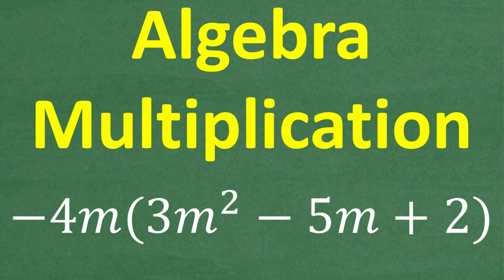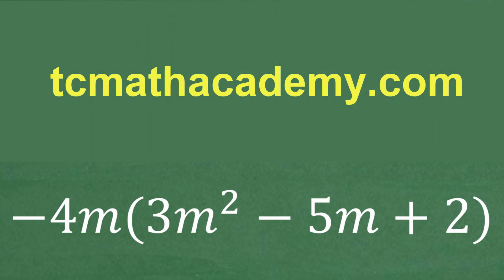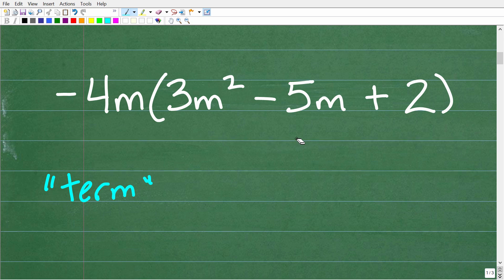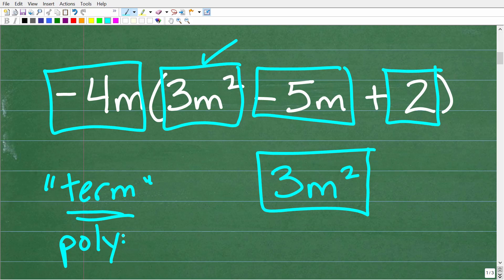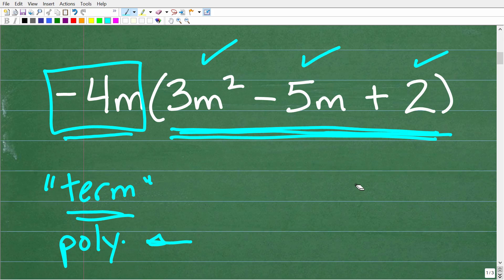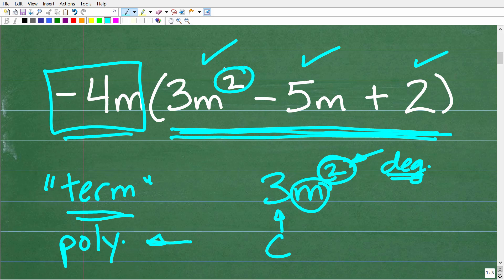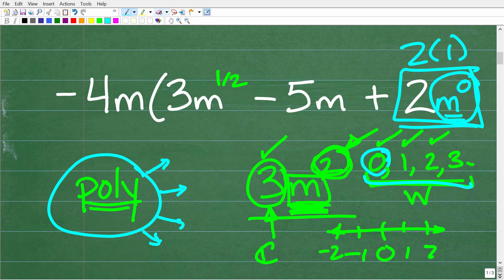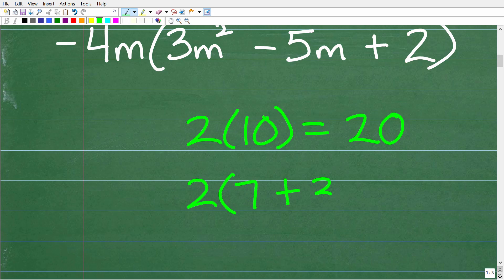Algebra Challenge: Can You Multiply The Polynomials?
Need help polynomial multiplication? In this quick lesson, I’ll show you how to multiply polynomials using clear, step-by-step algebra. This is a must-know skill for students learning algebra for the first time — and for those reviewing for high school exams, college placement, or teacher certification.
We’ll break it down so it’s easy to follow, whether you’re learning at home or brushing up as an adult learner.
✅ Perfect for:
– Homeschool Algebra students
– GED, SAT, and ACT test prep
– Teacher certification exams like Praxis, FTCE, CBEST
– Adult learners returning to math
– International math learners (GCSE, IGCSE, KS3)
🎓 Want full lessons, practice problems, and expert instruction?